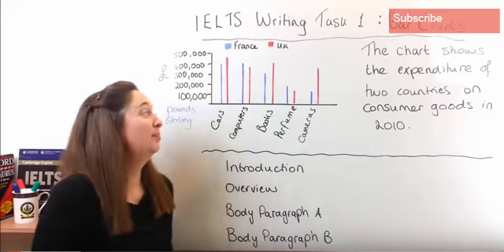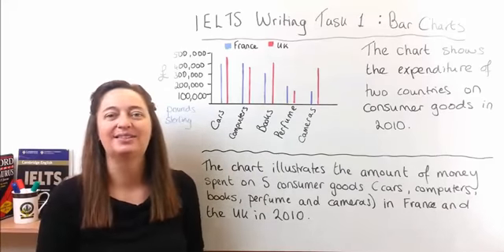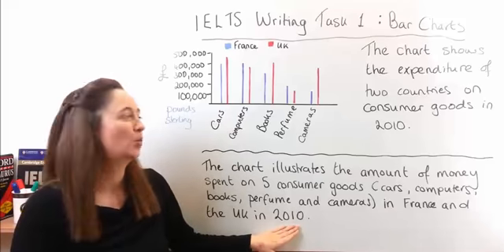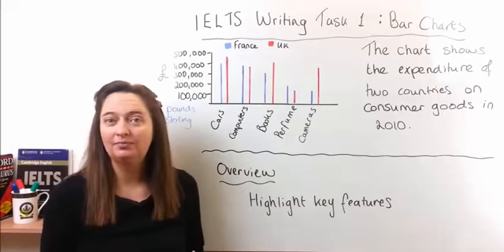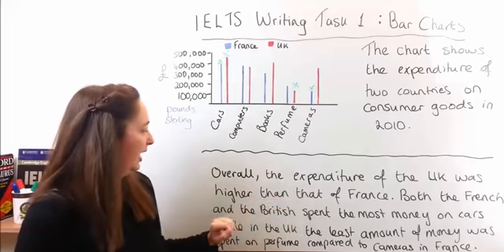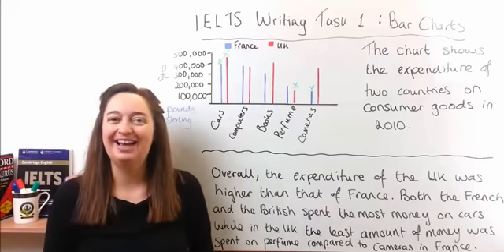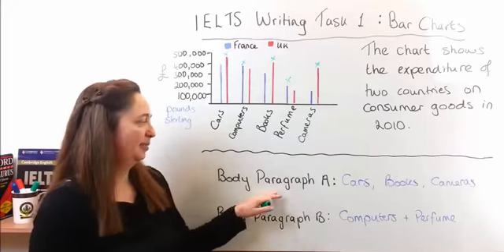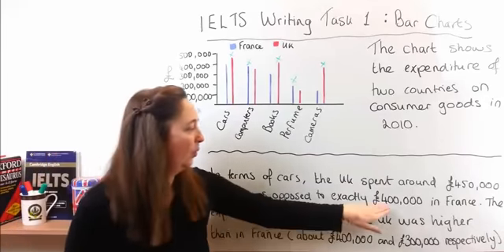Tarea 1 de Escritura: Como describir Grafico de Barras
Se describe el procedimiento para desarrollar la Tarea 1 de Escritura del examen IELTS